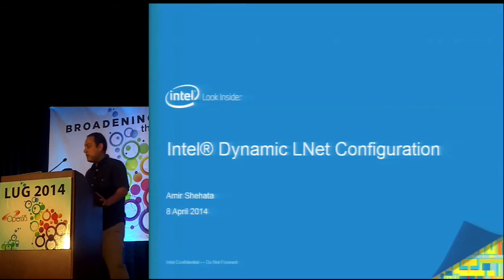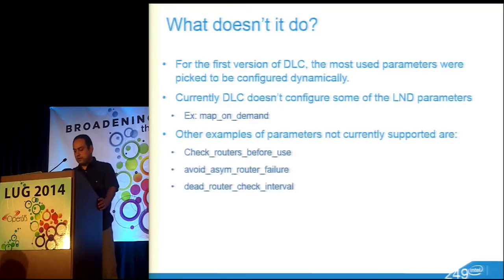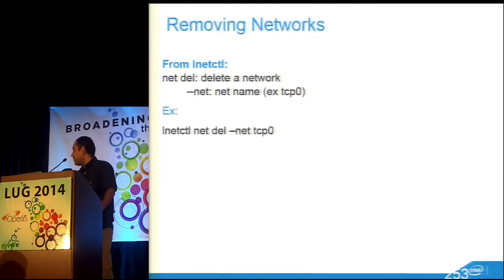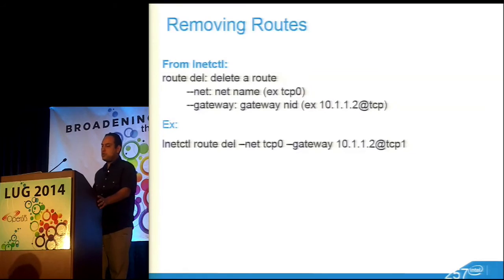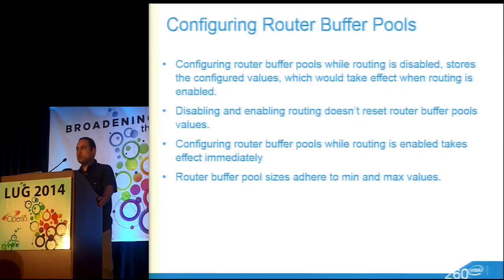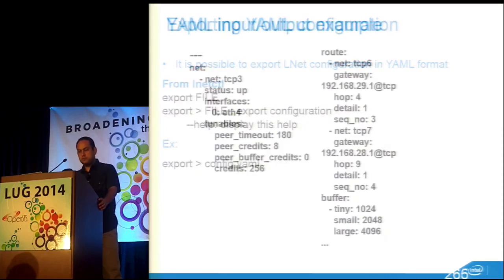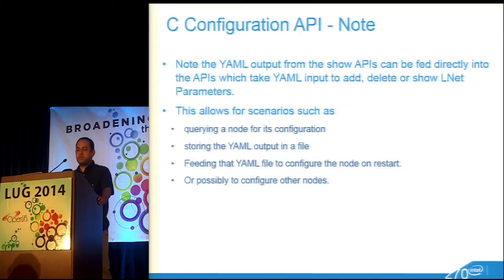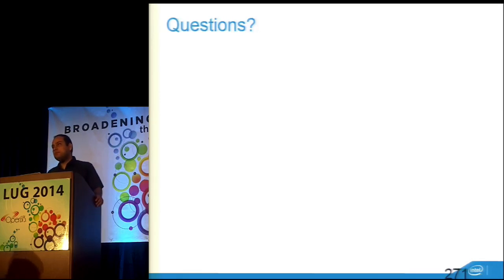LUG 2014: Dynamic LNET Config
LUG 2014: Dynamic LNET Config - Amir Shehata, Intel